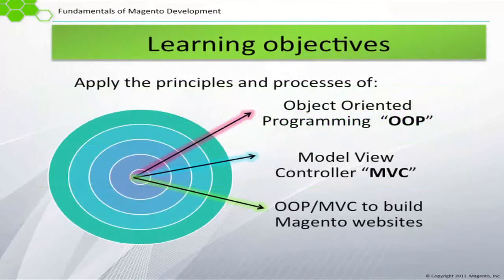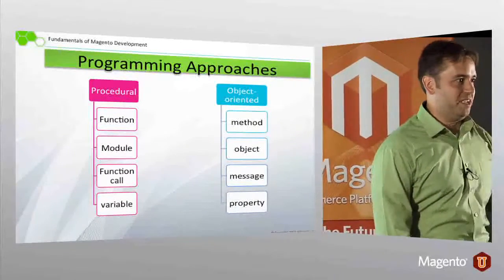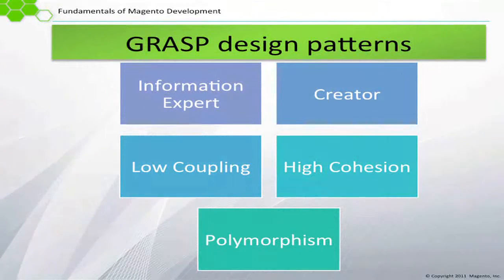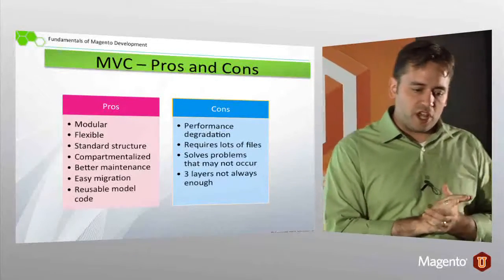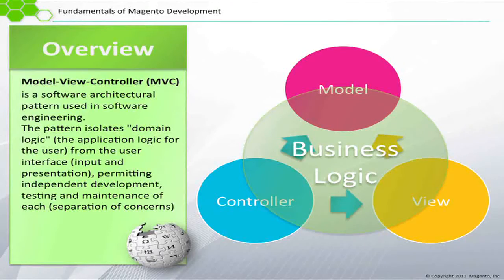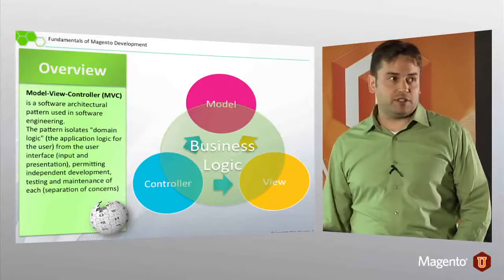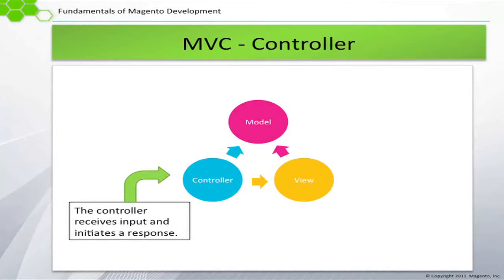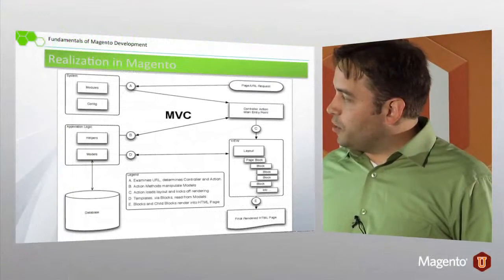02 Magento Basics 01 Overview